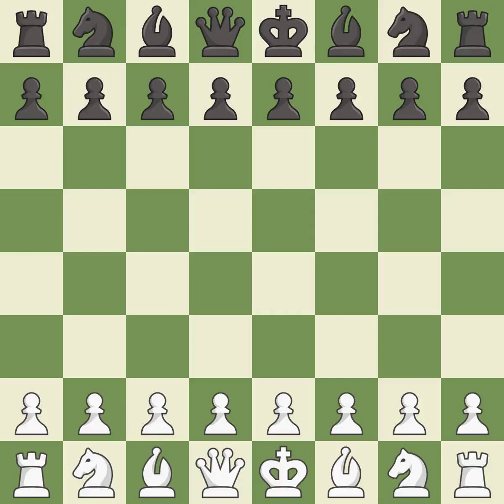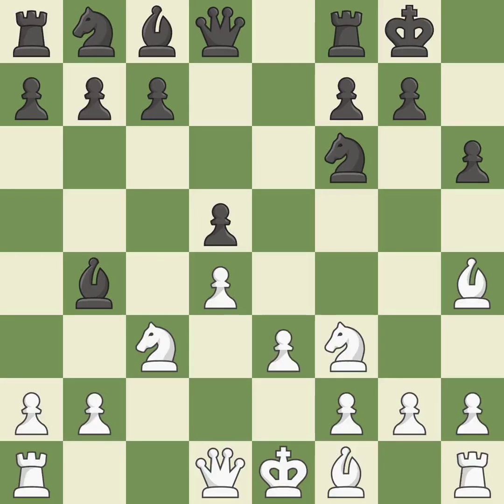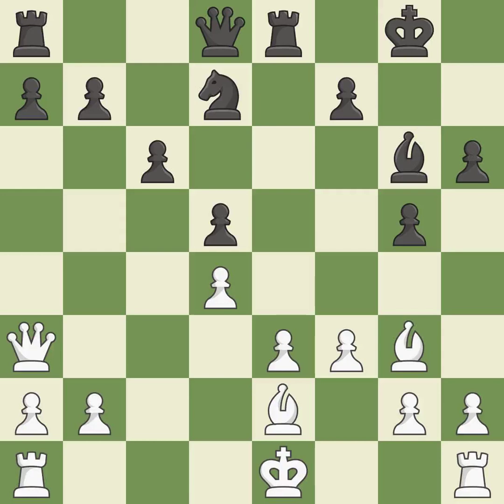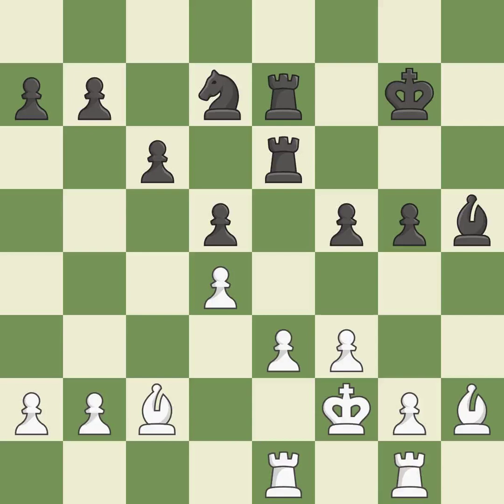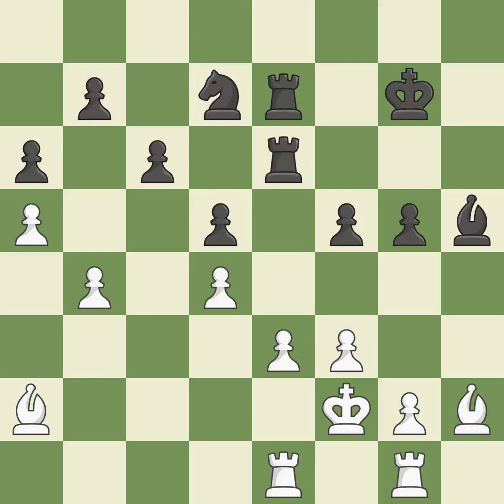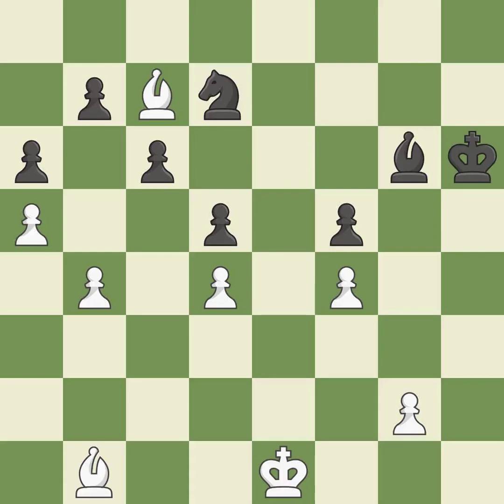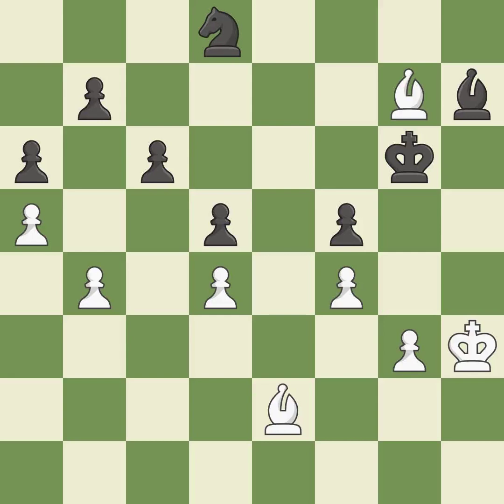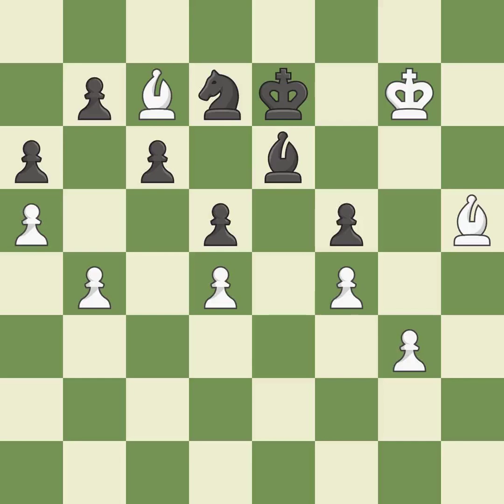White Tabatabaei,M,Black Bluebaum,MQueen's Gambit Declined: Ragozin Defense, 5.cxd5 exd5 6.Bg5 h6 7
Quên's Gambit Declined: Ragozin Defense, 5.cxd5 exd5 6.Bg5 h6 7.Bh4,Event Josef Kupper Mem 2019,Site Zurich SUI,Date 2019,Round 6.2,White Tabatabaei,M,Black Bluebaum,M,Result 1-0,WhiteTitle GM,BlackTitle GM,WhiteElo 2601,BlackElo 2619,ECO D38,Opening QGD,Variation Ragozin variation,WhiteFideId 12521213,BlackFideId 24651516,EventDate 2019